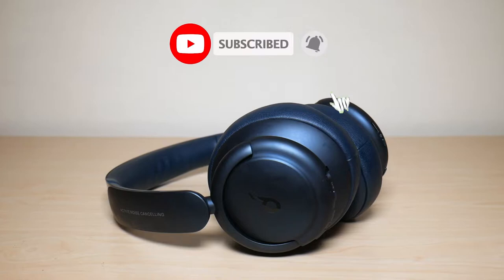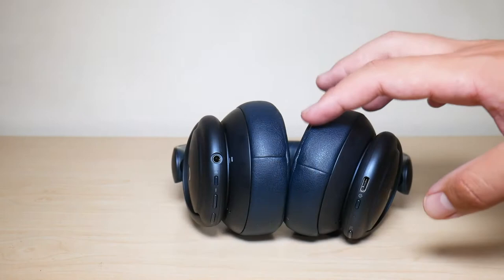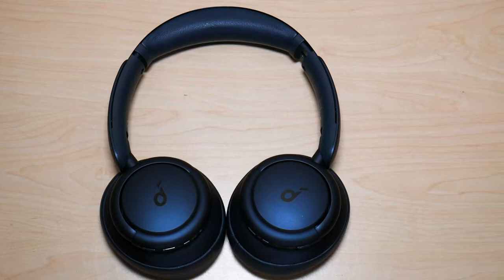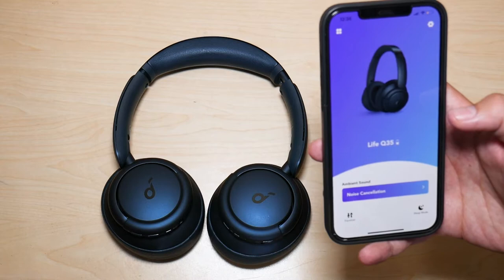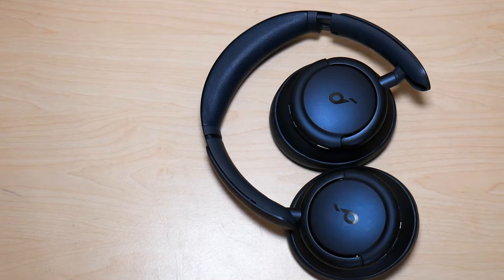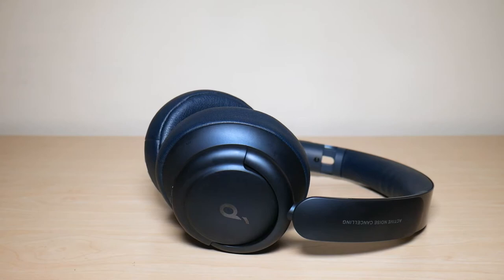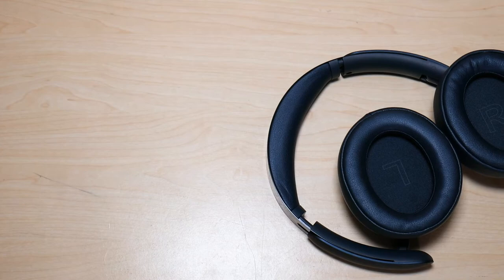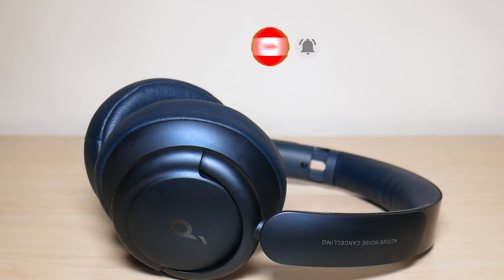Soundcore Life Q35 60 Day Review | The Pros and Cons of the Life Q35 | Featured Tech (2021)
In this video, I will be reviewing the Soundcore Life Q35 after 60 days of using them.

►Soundcore Life Q35

0:00 Intro
0:11 Comfort
0:50 Controls
1:58 Pros
5:32 Cons
8:35 Thanks for watching!